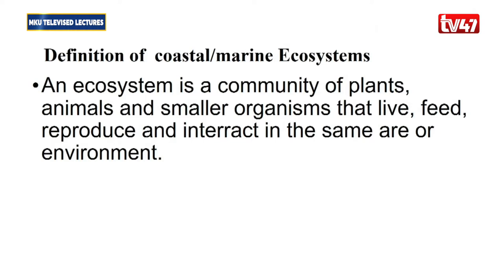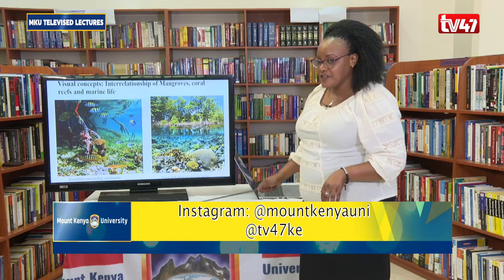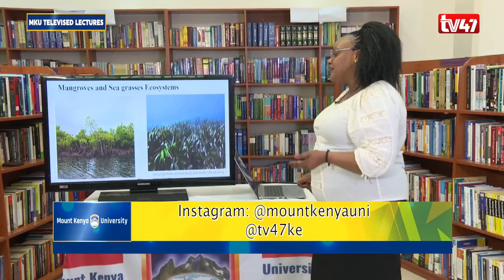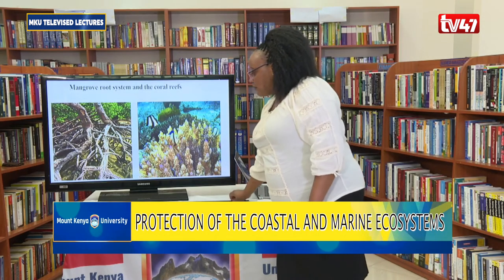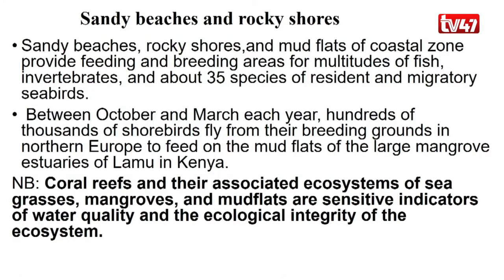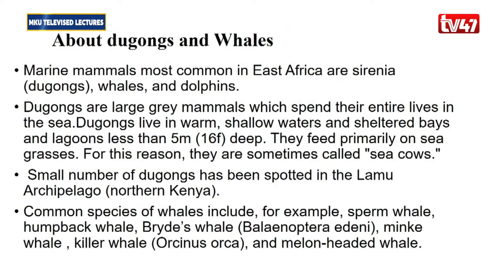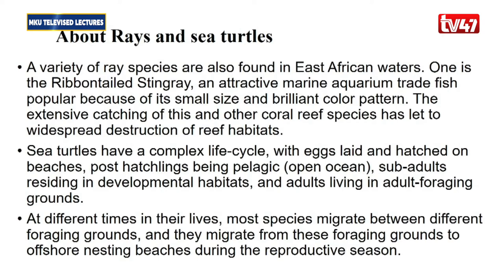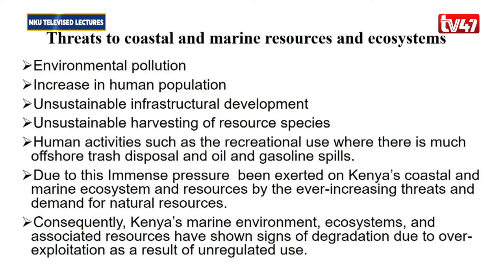BHT3108: COASTAL & MARINE TOURISM MANAGEMENT